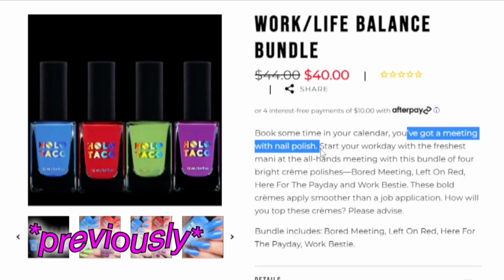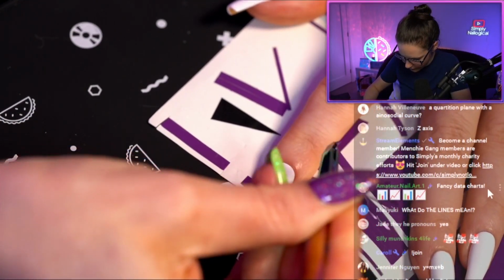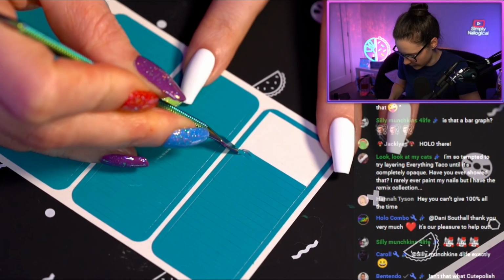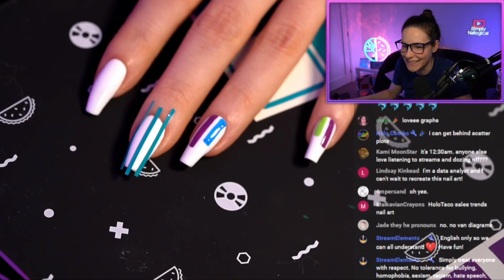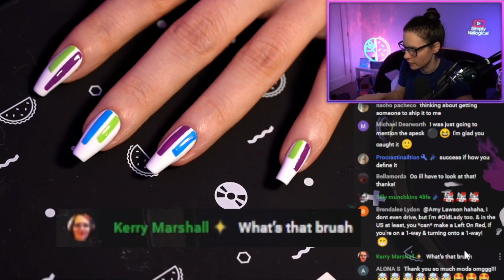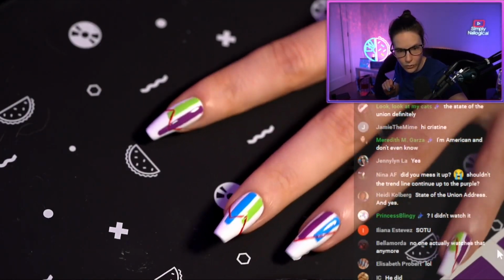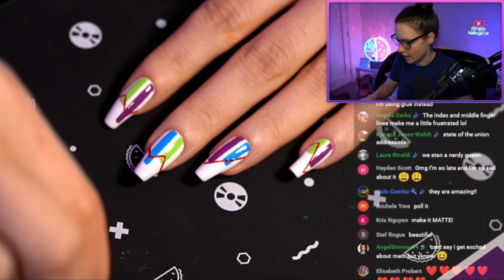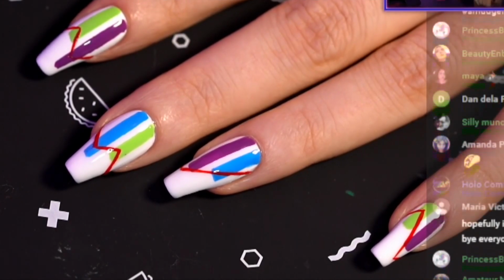STATISTICS DO NOT LIE about nail art📊 - Simply Stream Highlights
HOLO THERE! Highlights from stream where we did actual nail art! Chat said do office-appropriate nails art, so that's what I did. Featuring the new @HoloTaco release, the Work/Life Balance crèmes that are statistically significant in their delivery of exceptional crème coverage📊📈

Shop NEW Holo Taco Work/Life Balance💼 crème polishes, Hand Cream👋 and the return of Everything Taco🌮!➡️

Paint with me and use paintwithsimply on socials to show me your mani!